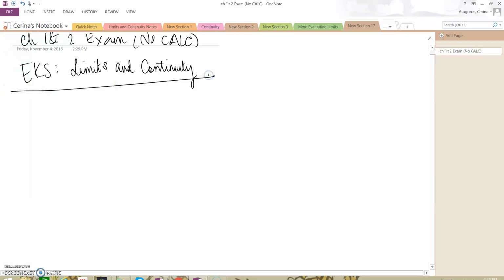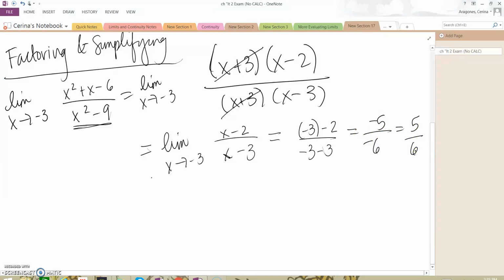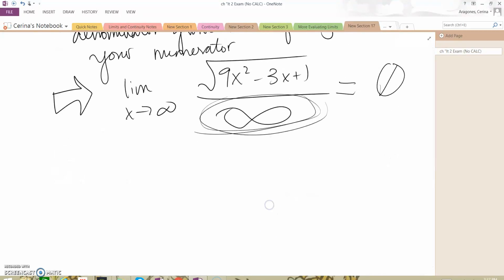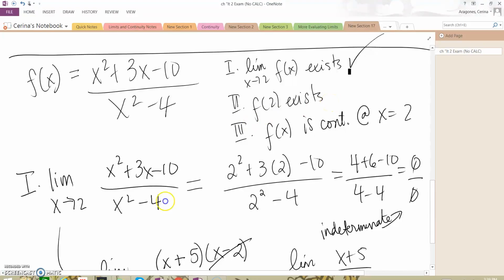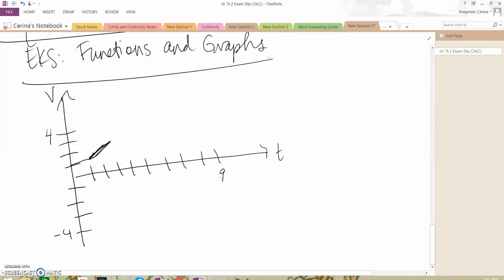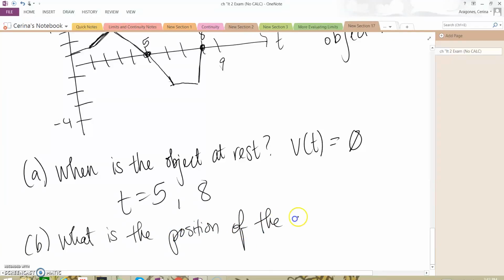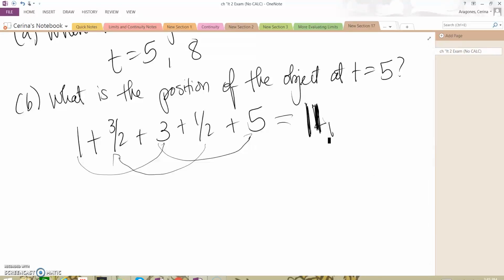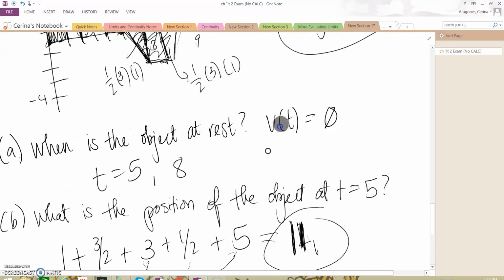Ch 1 and 2 Exam Sol no calc